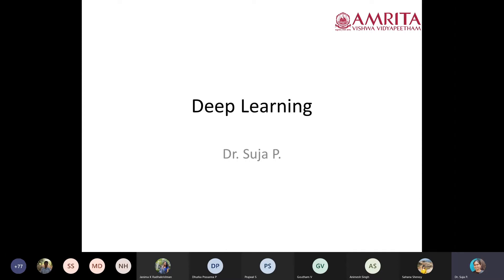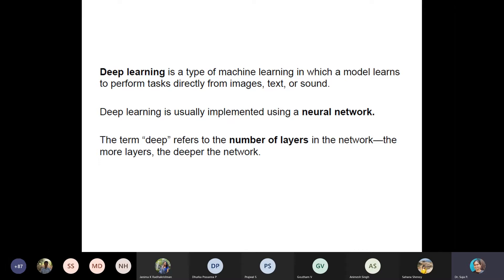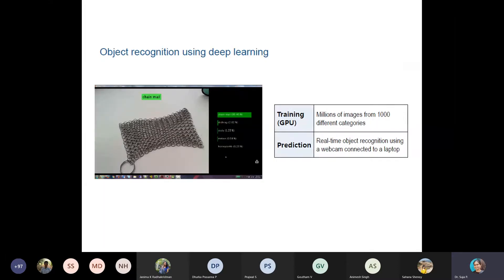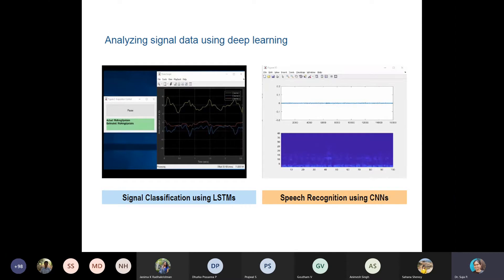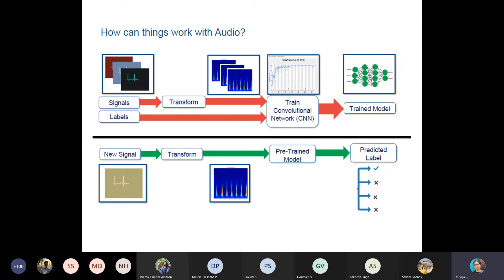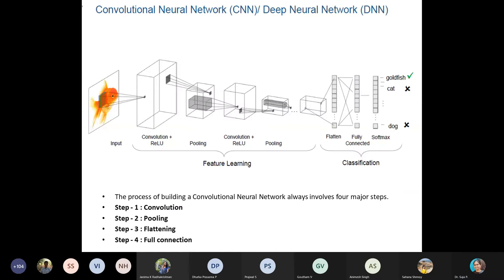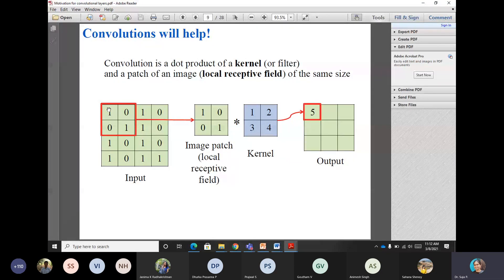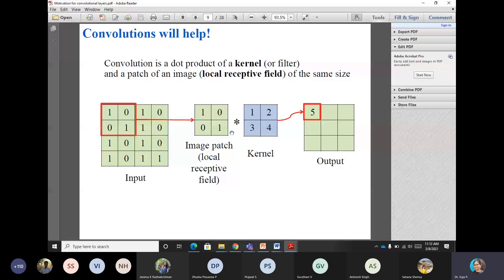nn&dl lecture 21(Deep Learning )